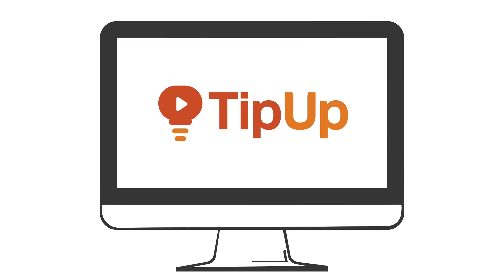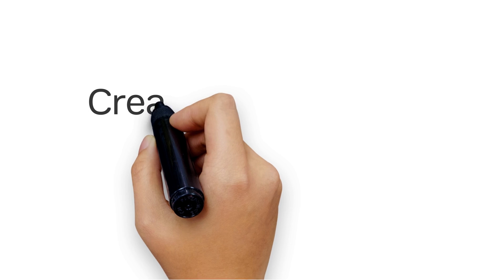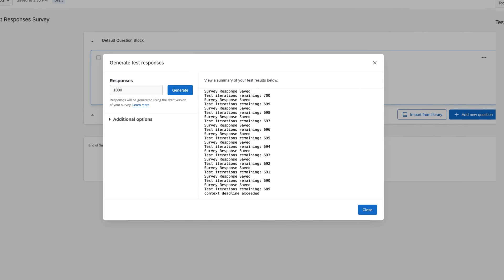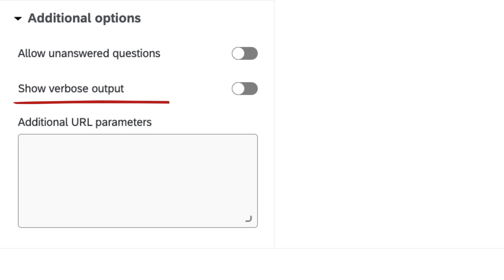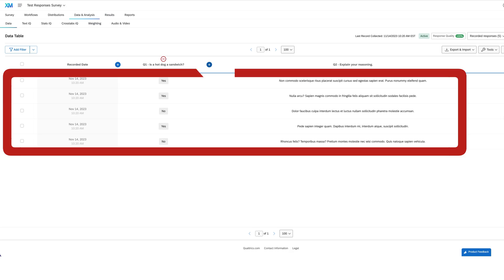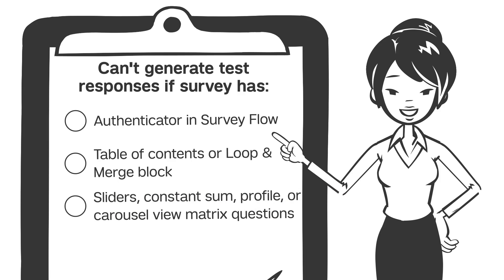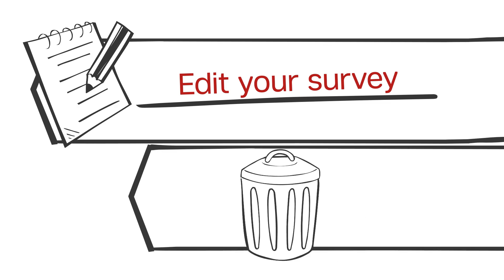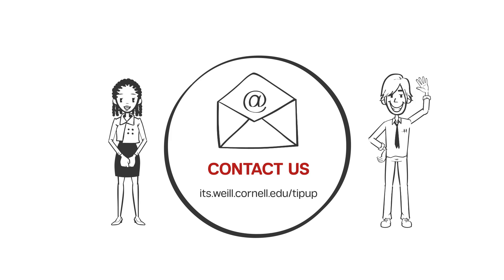TipUp: Create Dummy Data in Qualtrics Surveys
After creating your survey in Qualtrics, you may want to see what your dataset or reports will look like without taking your survey over and over again. Try generating test responses in Qualtrics with just the click of a button!